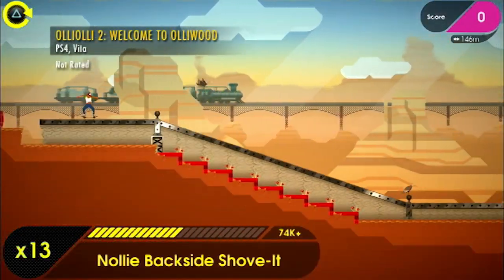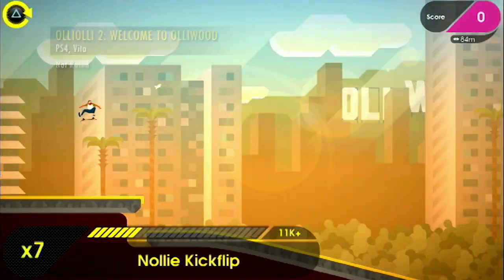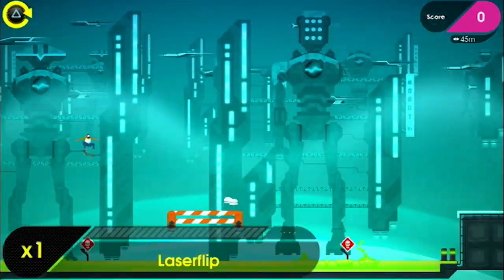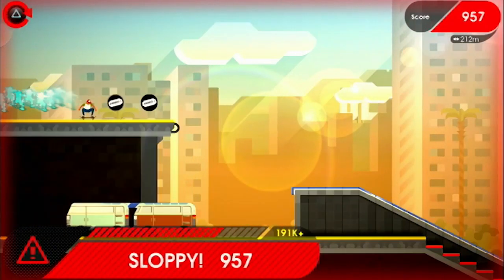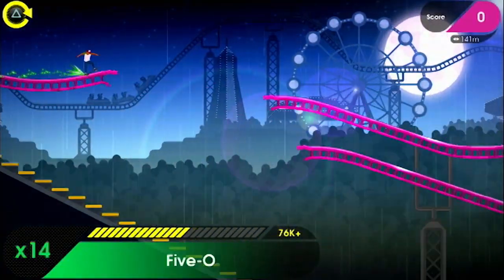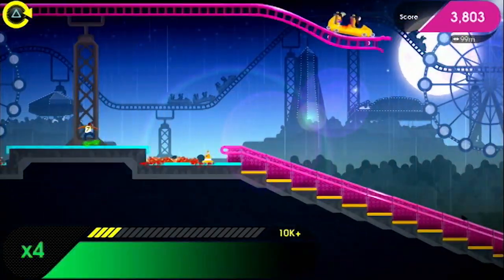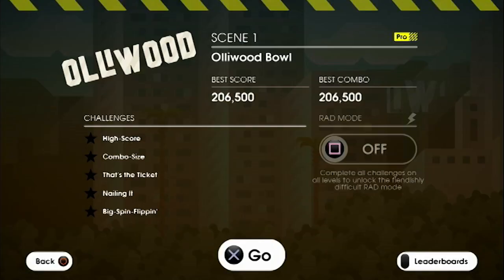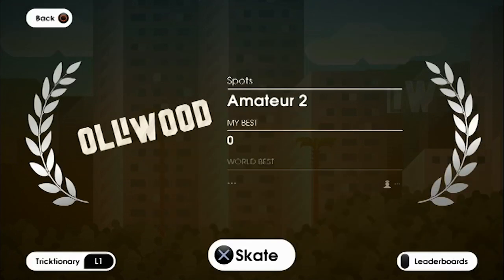OlliOlli 2: Welcome to OlliWood | Game Review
Bajo and Hex pop shoveit in OlliOlli 2: Welcome to OlliWood!